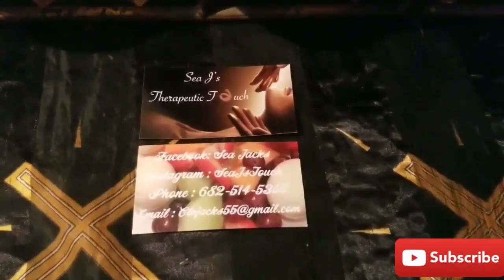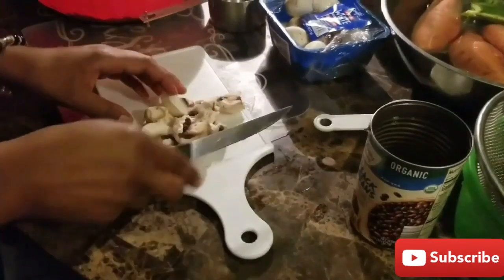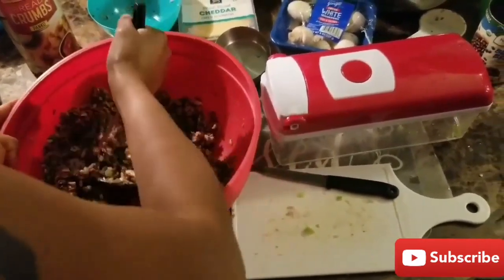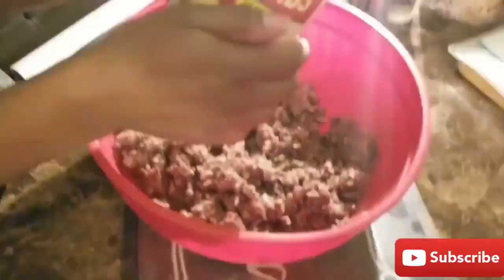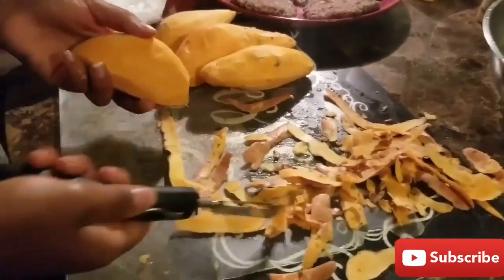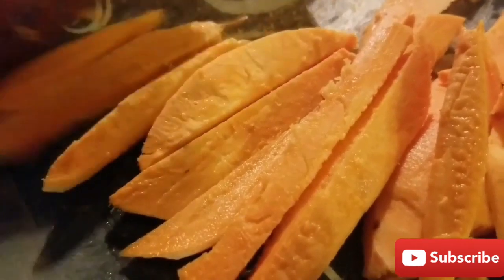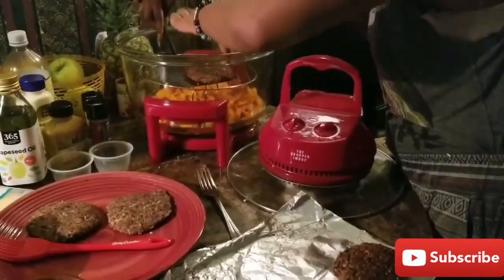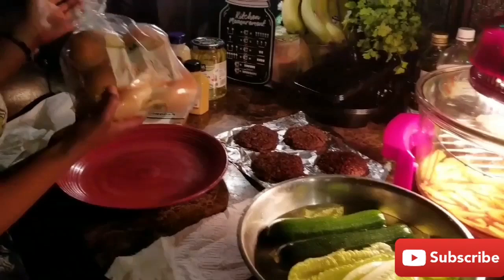Recipe: Cooking Tutorial. Veggie Burgers